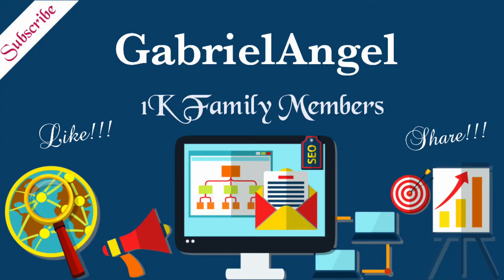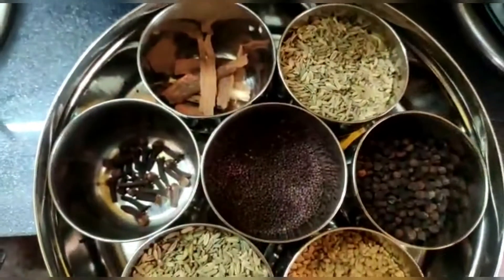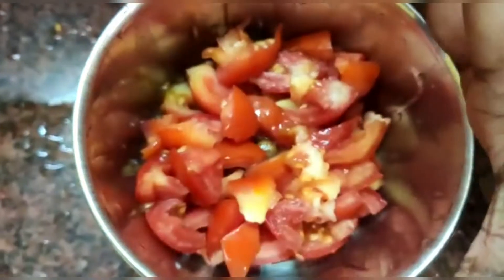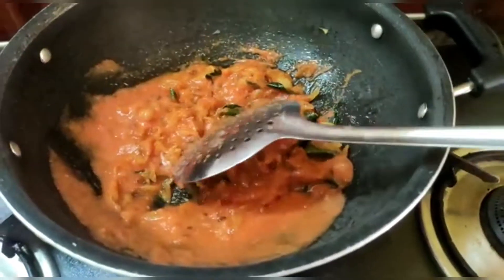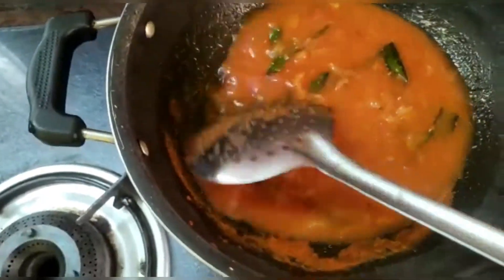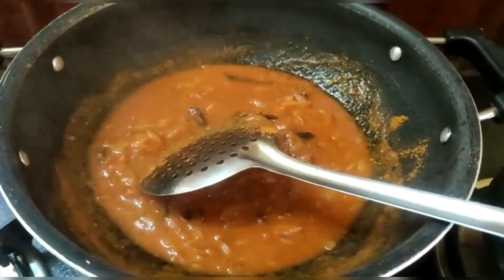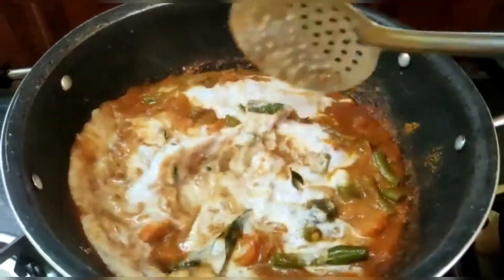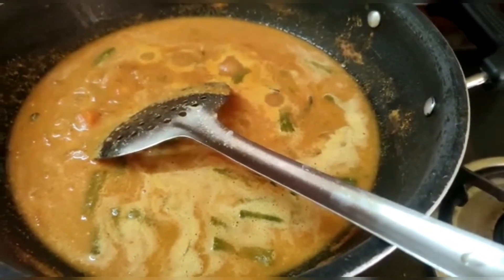Kurma Kulambu in Tamil | Kuruma Kulambu | குருமா குழம்பு | சப்பாத்தி இட்லி தோசைக்கு ஏற்ற Side Dish😋👌